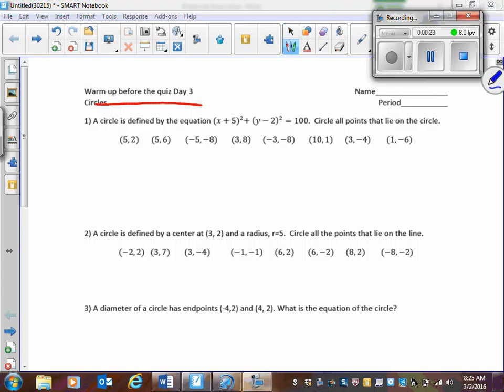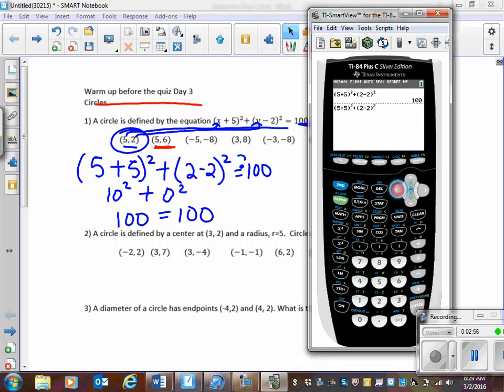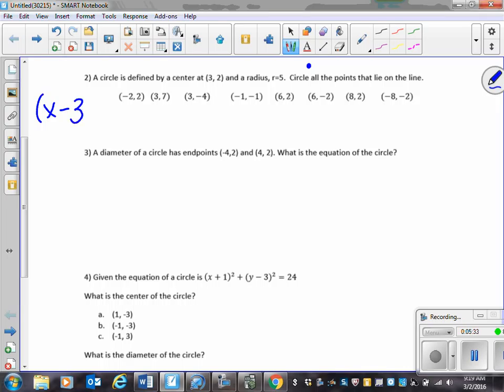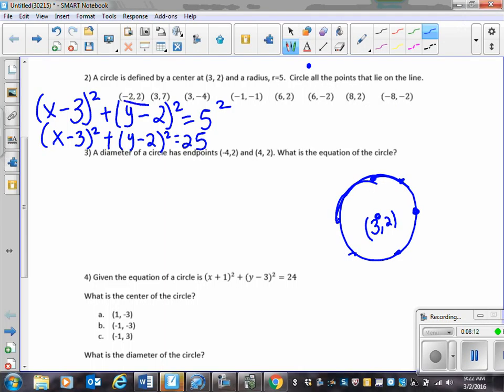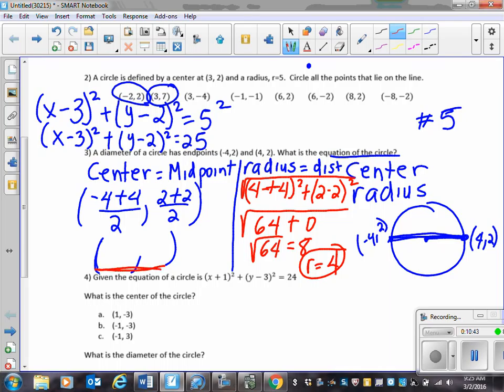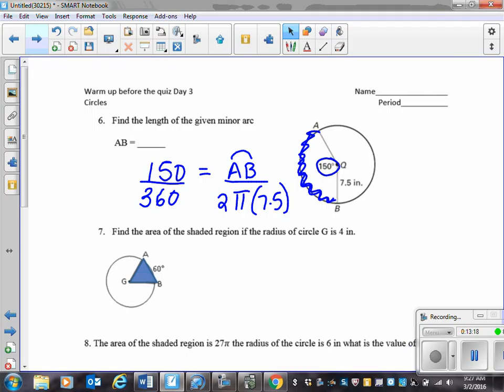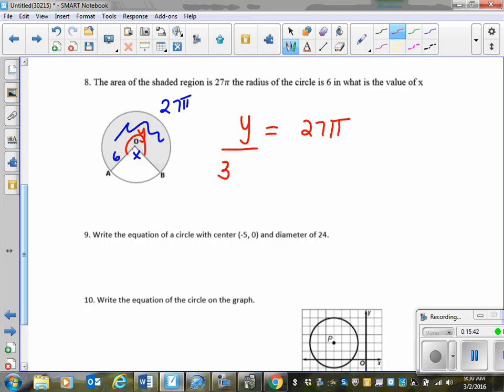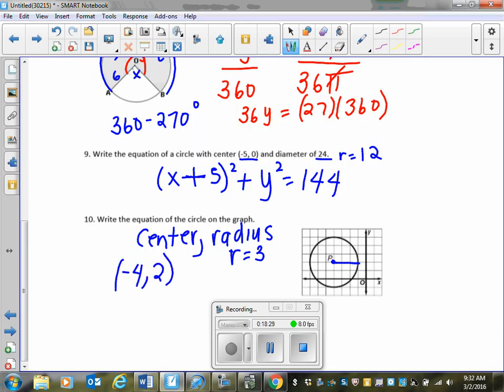Circle Quiz 1 Review